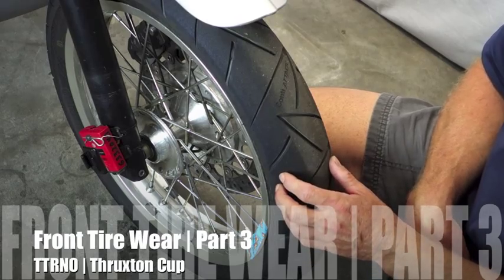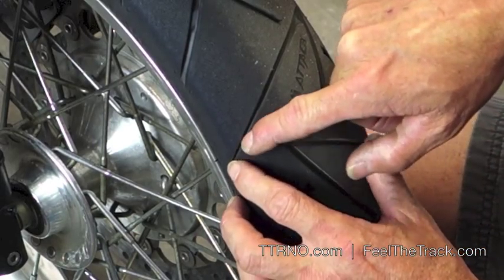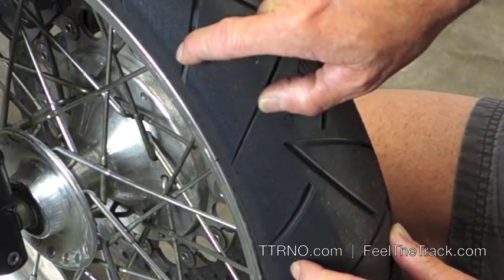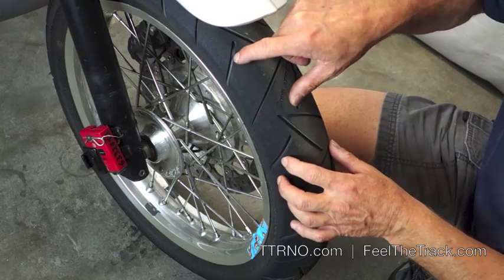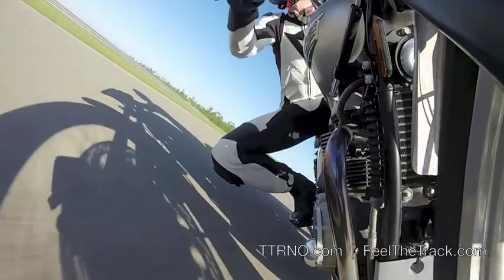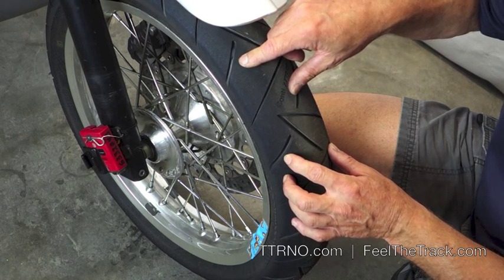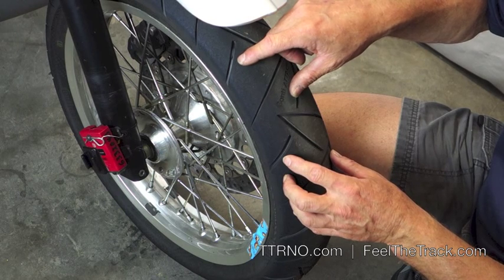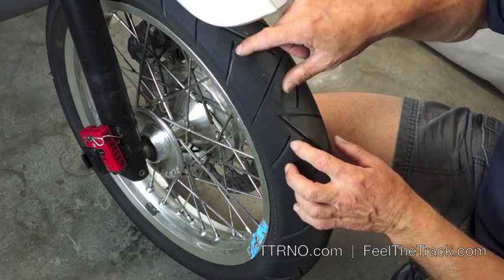Front Tire Wear - Part 3 - Thruxton Cup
The one and only Dave Moss from FeelTheTrack.com comes to TTRNO to help tune suspension for sponsored Thruxton Cup racer Max Materne